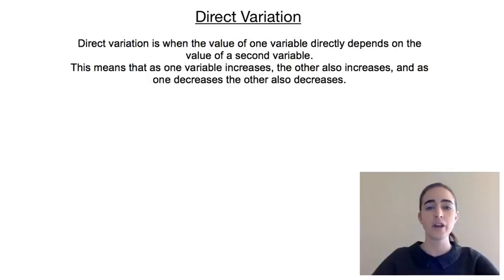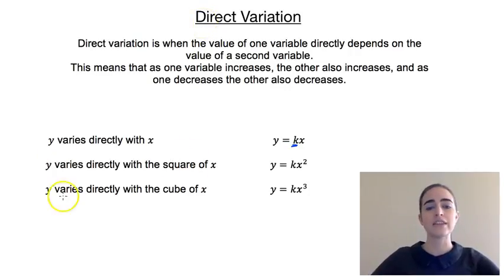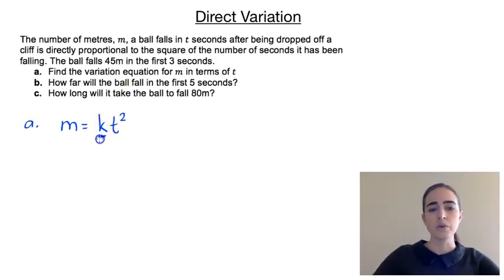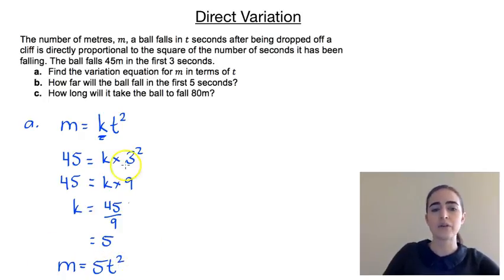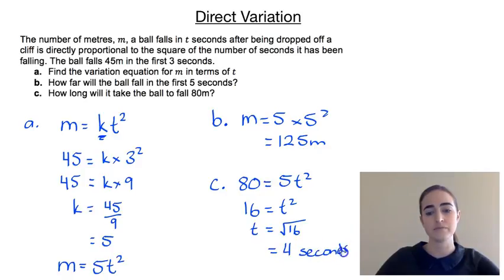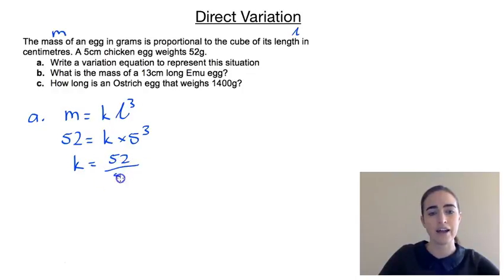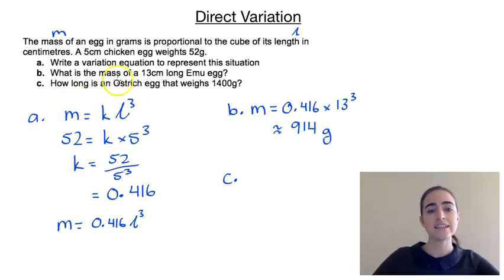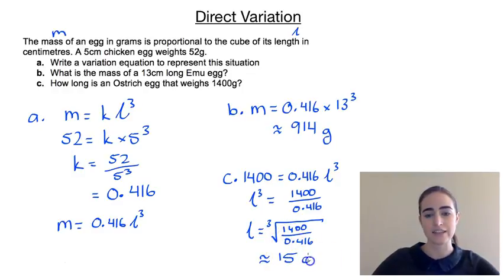Further Direct Variation